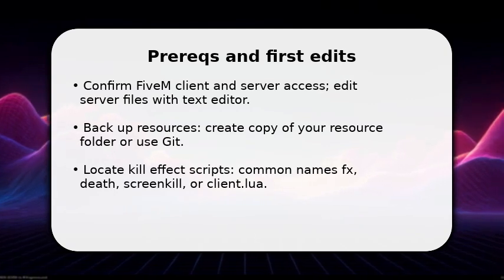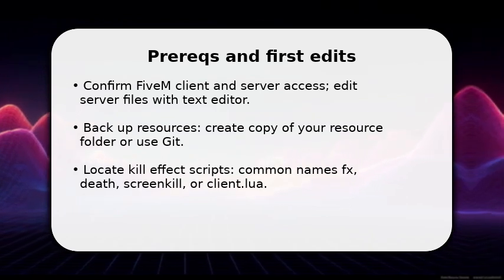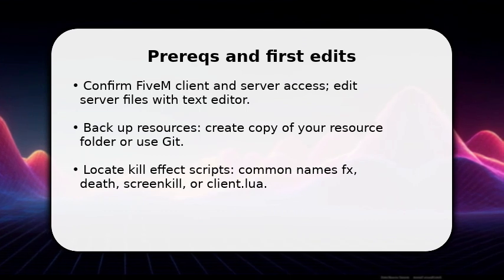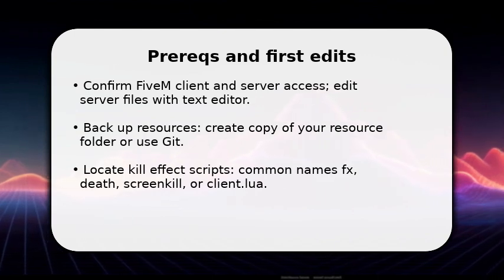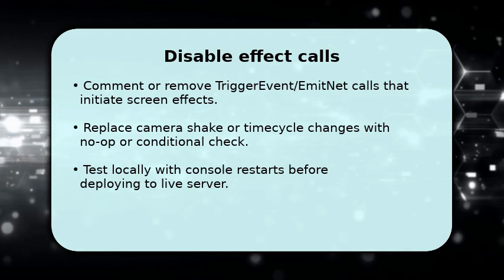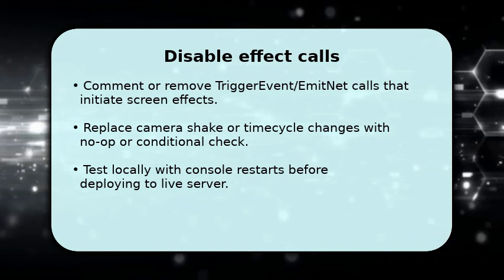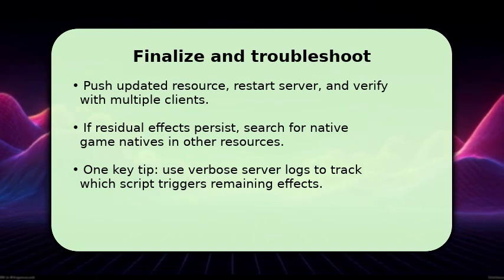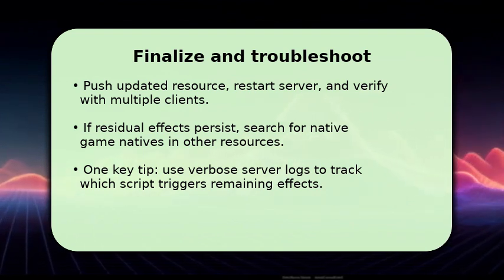How to Turn Off Screen Kill Effects Fivem - Full Guide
Discover the ultimate guide to disabling screen kill effects in FIVE, a popular modification for Minecraft. This comprehensive tutorial will walk you through each step necessary to turn off these visual distractions and enhance your gaming experience.